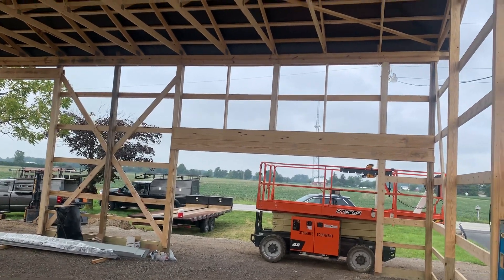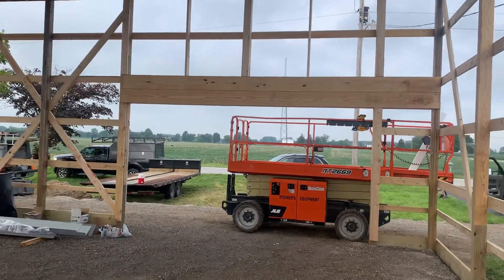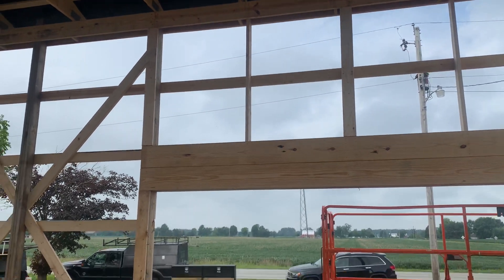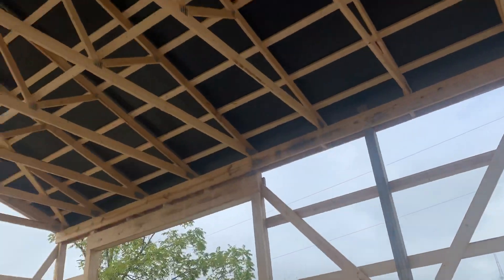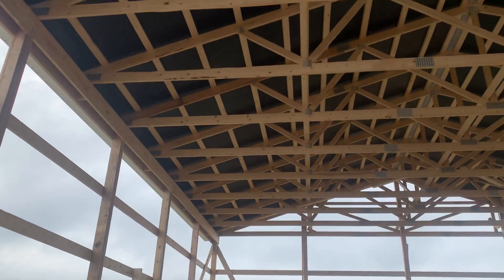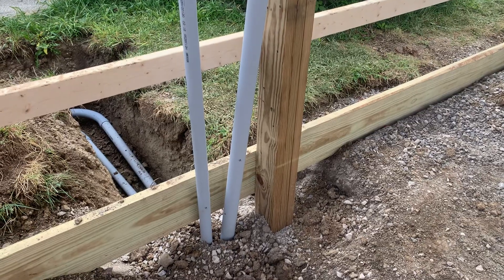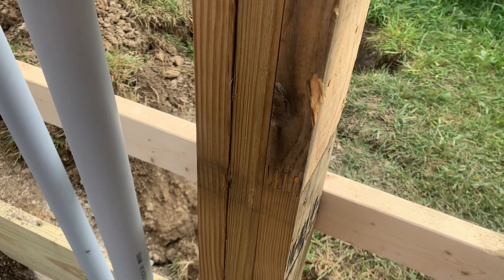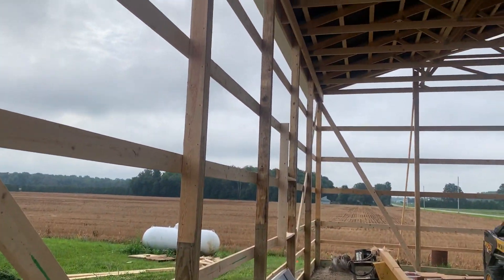36’ Ft. Trusses 4/12 Pitch, 4’ OC - 36x48 16’ Pole Barn with 2100 MSR Lumber Truss System.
36’ Ft. Trusses 4/12 Pitch, 4’ OC

36x48 16’ pole barn being constructed in Seneca county, Ohio.  Utilized 2x12 yellow pine headers to support the overhead doors.  On the 16’ width opening we constructed a double 2x12 header to give support.  On the 12’ width a singe 2x12 header was utilized to support the opening.

Truss system was 2100 MSR (machine stress rated) lumber with a 2x6 bottom and top chord utilized.

3ply laminated SYP columns were used as the foundational support for the building.

0:00 Intro
0:08 Pole Barn 36x48
0:24 8x16 12x14 Overhead Door Opening
0:43 2x12 Top Beam Header Yellow Pine
1:27 2100 MSR Lumber Truss System 4/12 Pitch, 4’ OC
1:40 Vapor Barrier
2:09 3 Ply Laminated Columns
2:17 411 stone